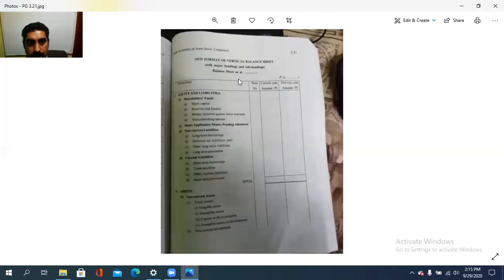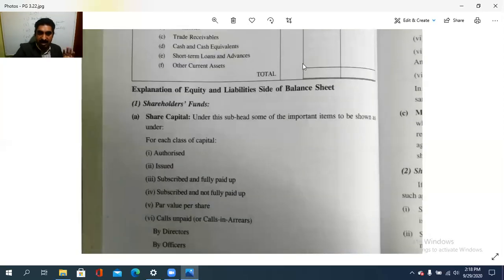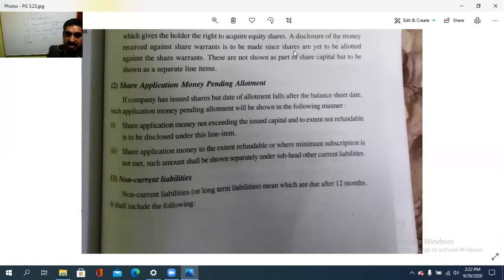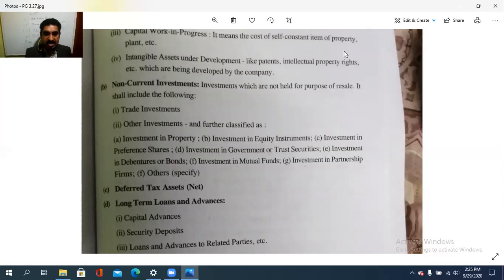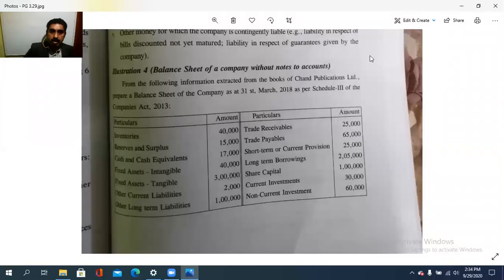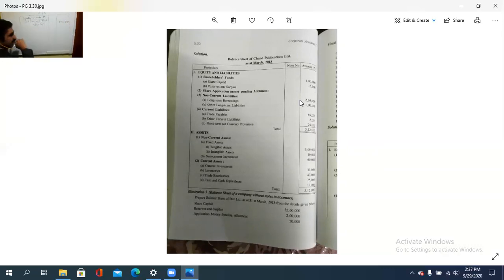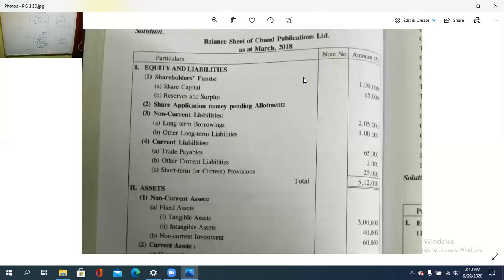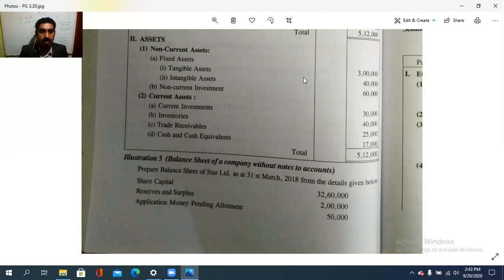Corporate Accounting 1 29 09 20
Final Accounts of Companies
Vertical Form of Balance Sheet
Problems without notes to accounts